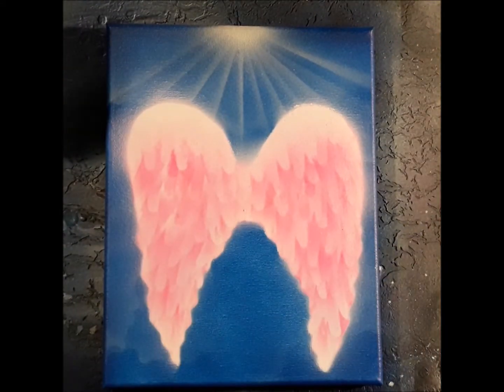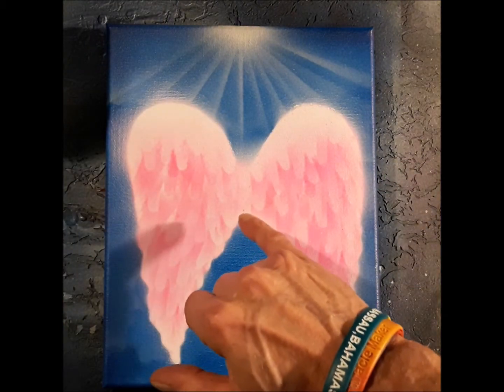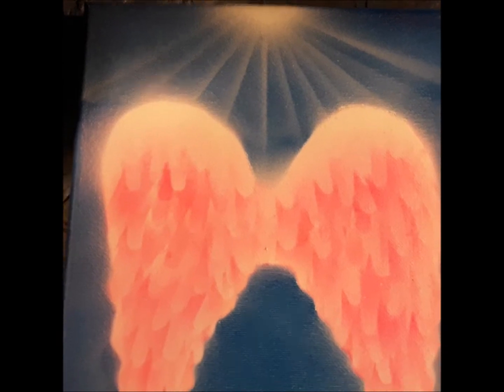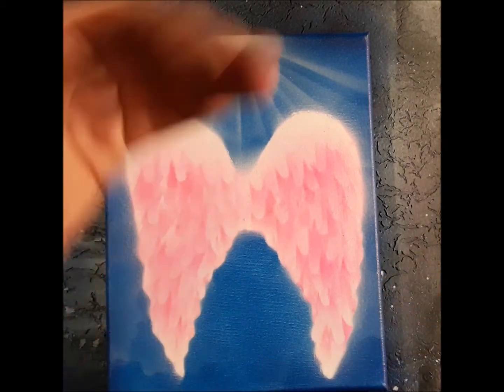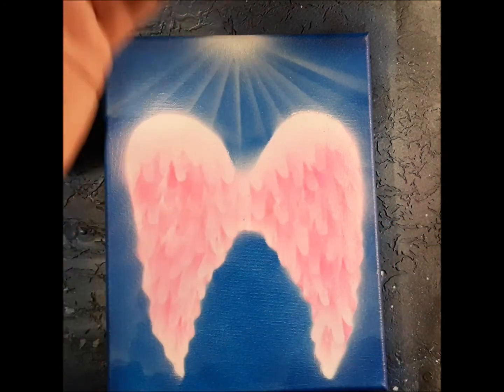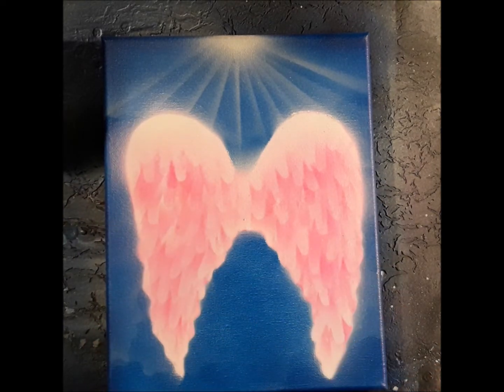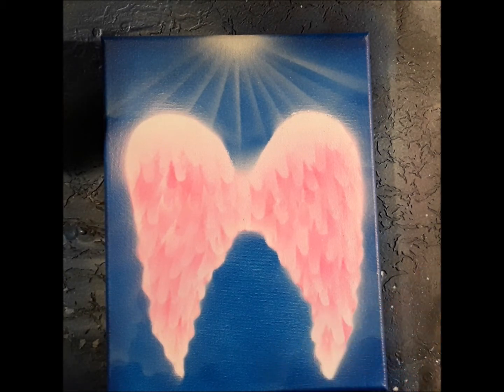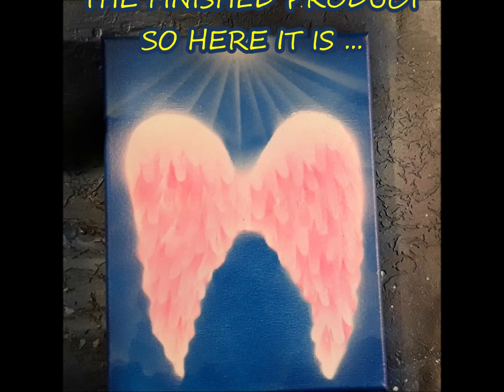ONE DONE ONE TO GO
OK VICKIE HOPE YOU LIKE IT , LOVED DOING IT ..